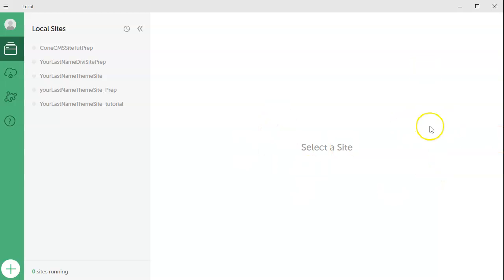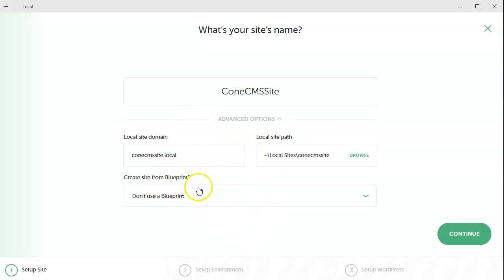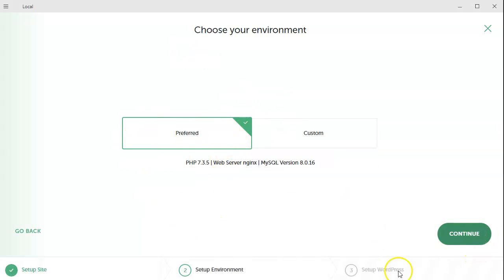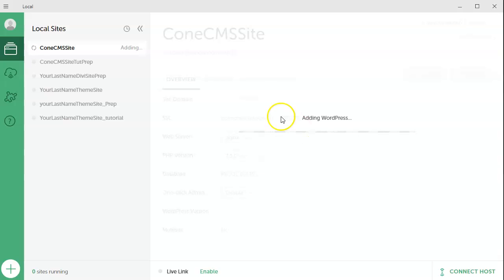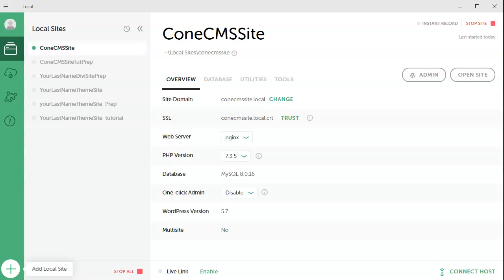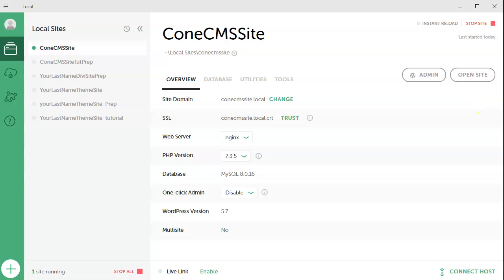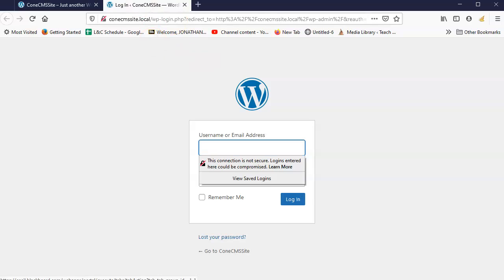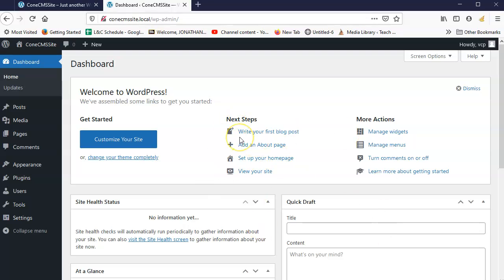CMS Site (creation) Lab part 03